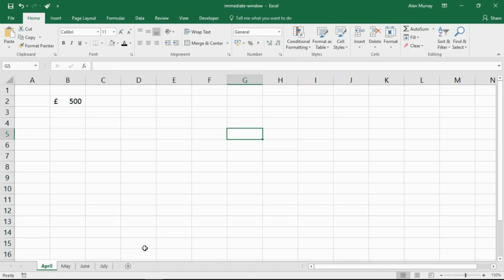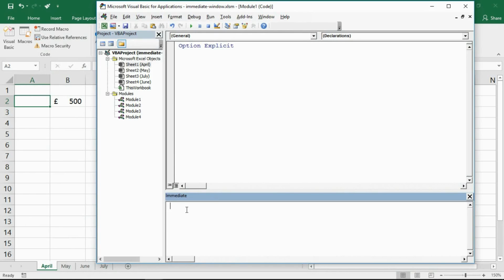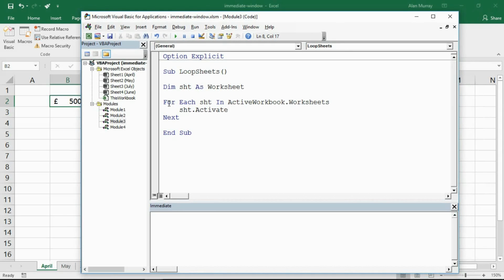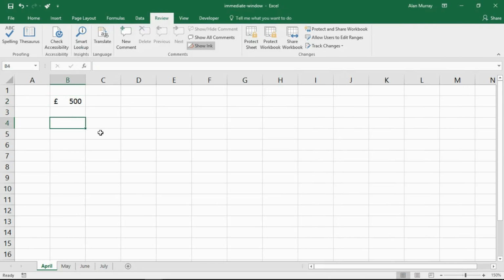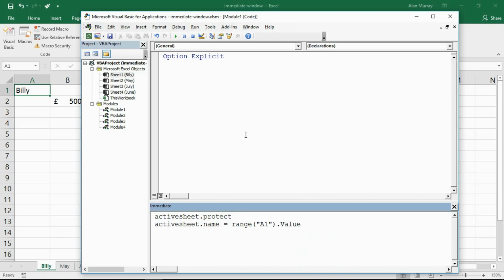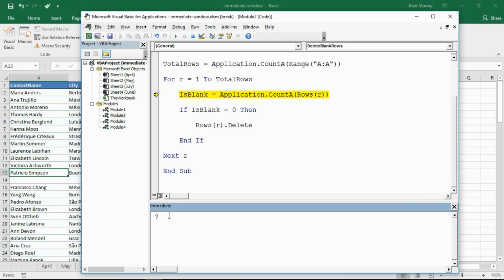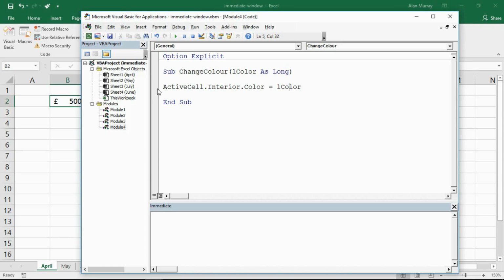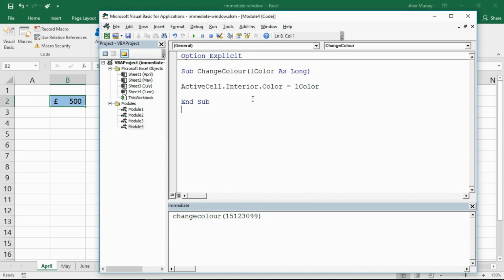Excel VBA: Immediate Window - 5 Ways to Use it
The Immediate Window of Excel VBA can be very useful. It enables you to debug and execute code immediately to help you write macros.

This video tutorial explores 5 different ways of using the Immediate Window.

Once you start using this brilliant feature I'm sure there will be no going back. And this handy tool can be added to any existing tools and tricks you use to help write and troubleshoot your Excel macros.